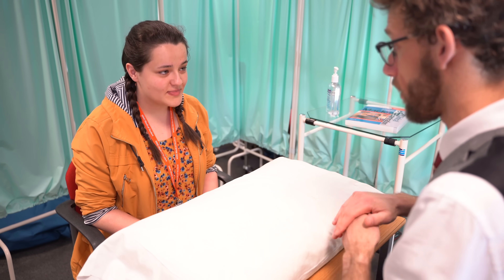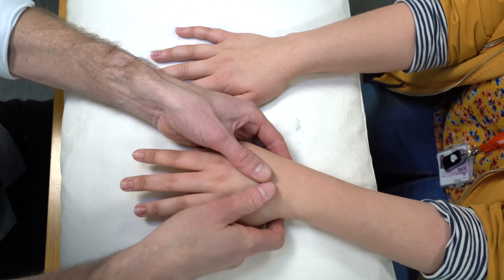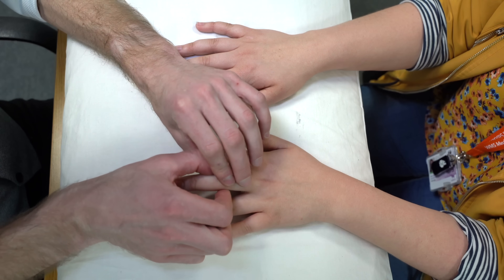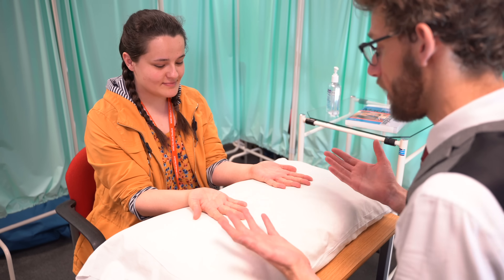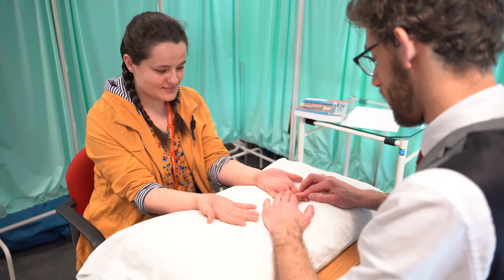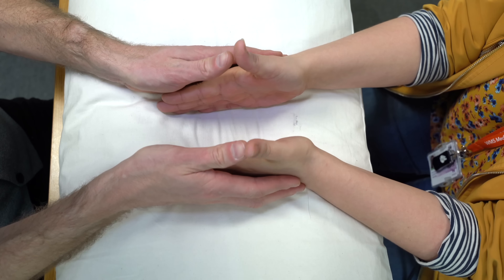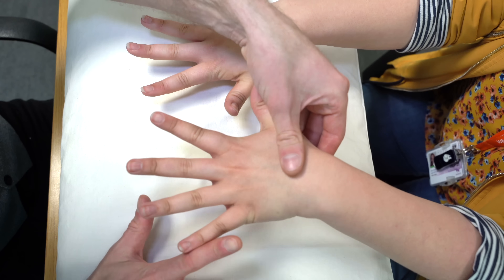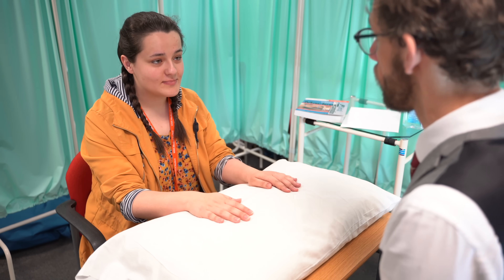Hand Clinical Examination - 4K - Warwick Medical School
A clinical examination of the hands using the standard Look, Feel, Move approach. Specific​ examination structure derived from MacLeod's Clinical Examination 14th edition. Performed by Dr James Gill